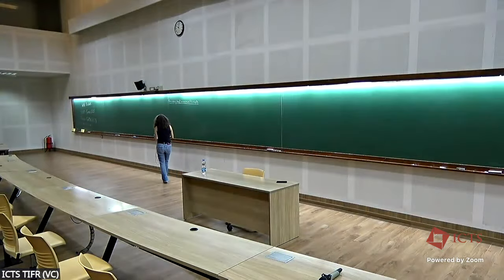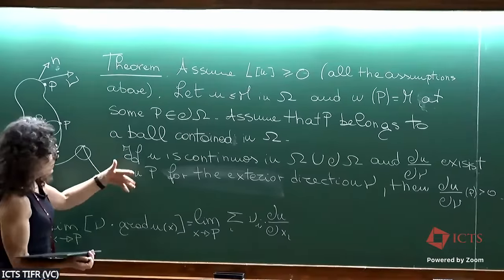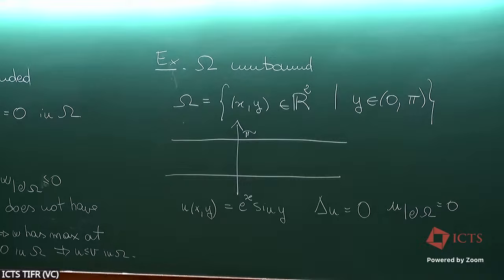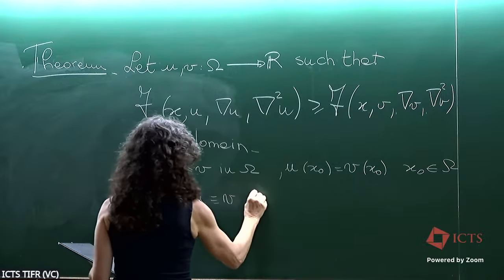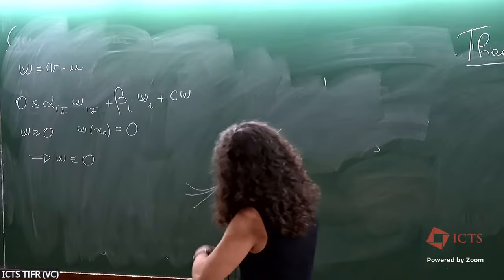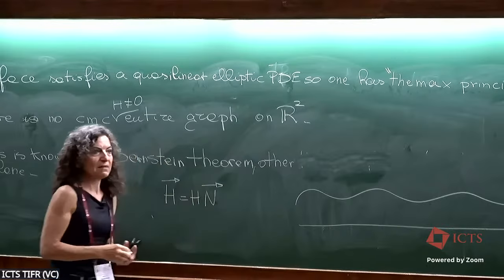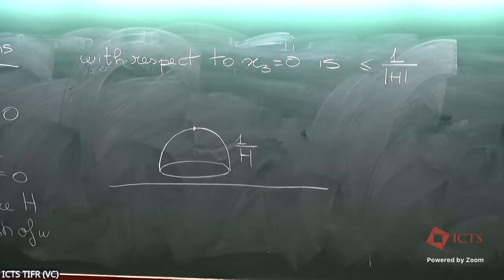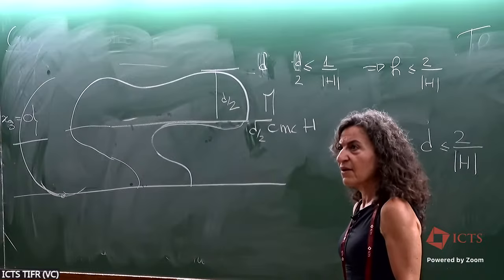Maximum Principle for Elliptic PDE and Geometric Applications (Lecture 2) by Barbara Nelli